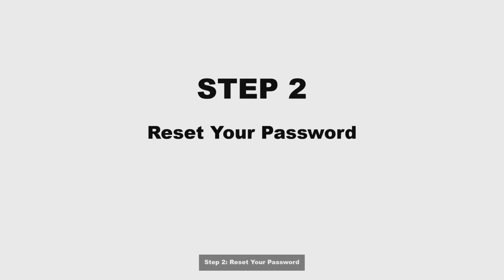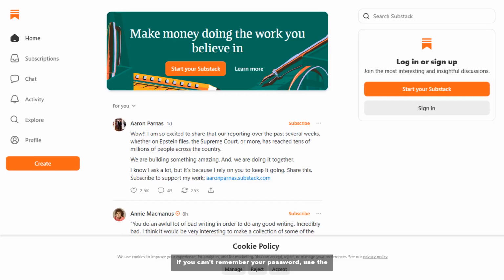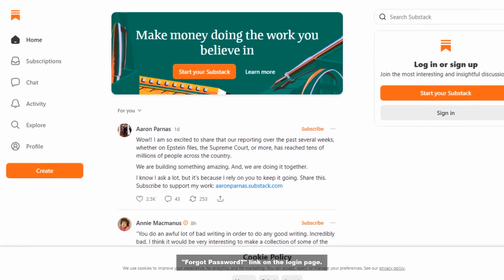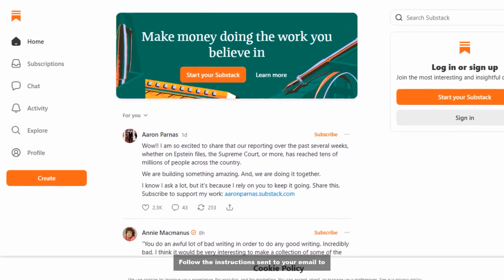How To Resolve Login Issues On Substack Creator 2026 (QUICK FIX)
In this video, we will show you how to resolve login issues on Substack Creator 2026 (QUICK FIX). If you're facing problems accessing your account, we've got you covered with simple solutions and troubleshooting tips.